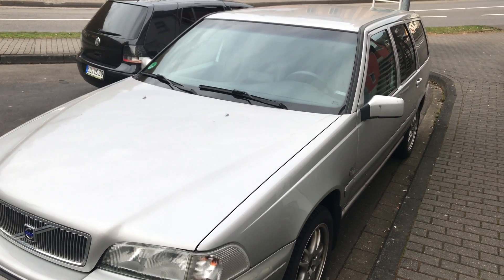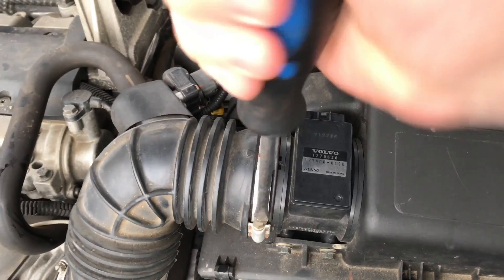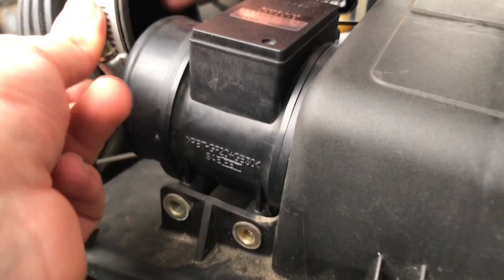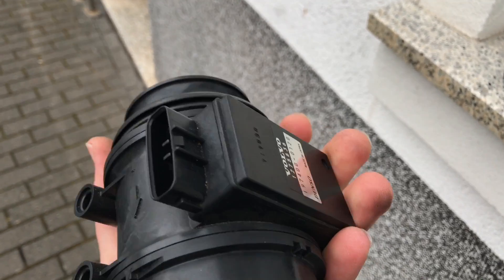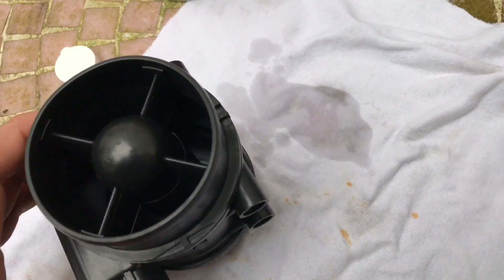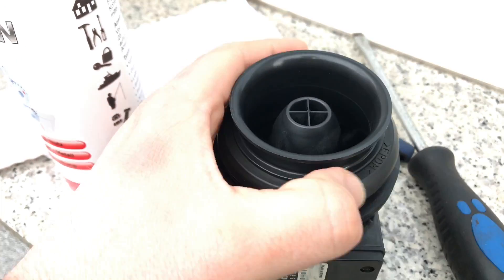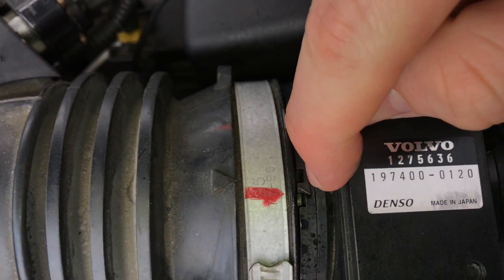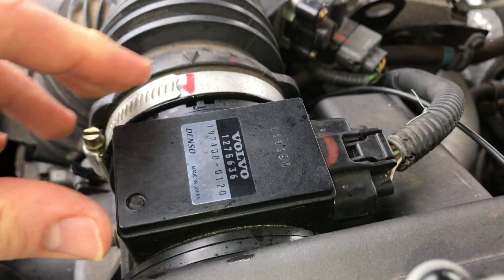How to clean mass flow sensor with MAF cleaner Volvo V 70 DIY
A mass (air) flow sensor (MAF) is used to find out the mass flowrate of air entering a fuel-injected internal combustion engine.

The air mass information is necessary for the engine control unit (ECU) to balance and deliver the correct fuel mass to the engine. Air changes its density as it expands and contracts with temperature and pressure. In automotive applications, air density varies with the ambient temperature, altitude and the use of forced induction, which means that mass flow sensors are more appropriate than volumetric flow sensors for determining the quantity of intake air in each cylinder. (See stoichiometry and ideal gas law.)

There are two common types of mass airflow sensors in use on automotive engines. These are the vane meter and the hot wire. Neither design employs technology that measures air mass directly. However, with additional sensors and inputs, an engine's ECU can determine the mass flowrate of intake air.

Both approaches are used almost exclusively on electronic fuel injection (EFI) engines. Both sensor designs output a 0.0–5.0 volt or a pulse-width modulation (PWM) signal that is proportional to the air mass flow rate, and both sensors have an intake air temperature (IAT) sensor incorporated into their housings for most post OBDII vehicles. Vehicles prior to 1996 could have MAF without an IAT. An example is 1994 Infiniti Q45.

When a MAF sensor is used in conjunction with an oxygen sensor, the engine's air/fuel ratio can be controlled very accurately. The MAF sensor provides the open-loop controller predicted air flow information (the measured air flow) to the ECU, and the oxygen sensor provides closed-loop feedback in order to make minor corrections to the predicted air mass. Also see MAP sensor.

The Volvo V70 is an executive car manufactured and marketed by Volvo Cars from 1996 to 2016 across three generations. The name V70 combines the letter V, standing for versatility, and 70, denoting relative platform size[2] (i.e., a V70 is a larger car than a V40, but smaller than a V90).

The first generation (1996–2000) debuted in November 1996[3][4] as the estate variant of the Volvo S70. Both cars were essentially redesigned Volvo 850s which had itself been available in saloon and estate configurations. The V70 was available as a front and all-wheel drive estate, the latter marketed as the V70 AWD. In 1997, a special AWD version called V70 Cross Country, badged as V70 XC, was presented and went on sale for model year 1998.

The second generation (2000–2007) shared styling by Peter Horbury[5] as well as major mechanical commonality with the Volvo S60 saloon and was based on the P2 platform. With a 4 cm increase in width and height, a 5 cm longer wheelbase, a slightly shorter overall length than its predecessor,[6] and a slightly increased interior cargo volume it went on sale in early 2000.[7] As with its predecessor, the second generation was also offered as an all-wheel drive variant which was marketed as the V70 AWD and as a special version called V70 XC, which for model year 2003 was renamed to XC70 .

The third generation (2007–2016) was based on the Volvo P3 platform, sharing general styling and much of the interior in front of the b-pillar with the second generation Volvo S80. It has been marketed since 2007 as the V70 and the XC70, a crossover model.

Production of the V70 ended on the 25th of April 2016, the XC70 continued until May 2016.